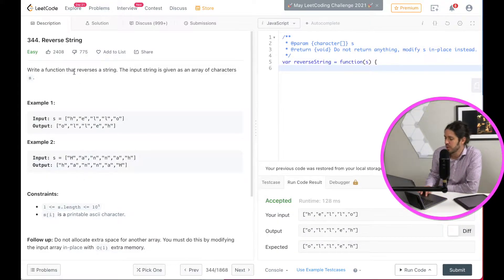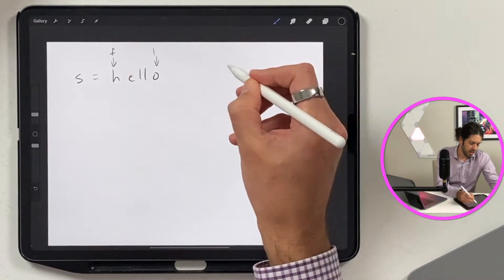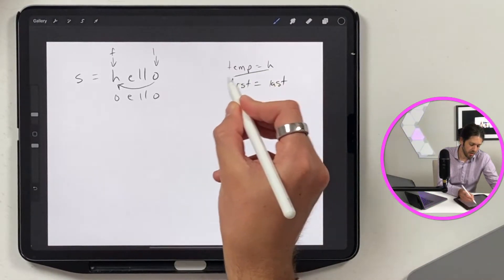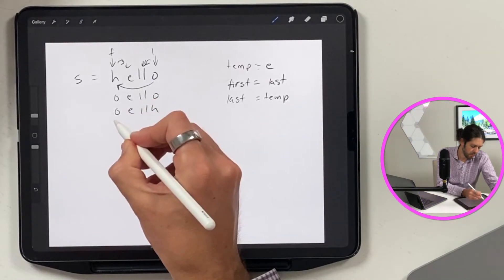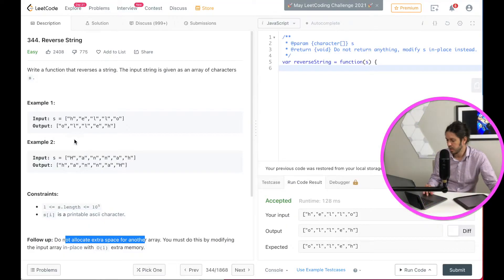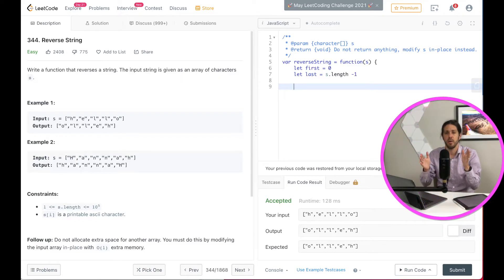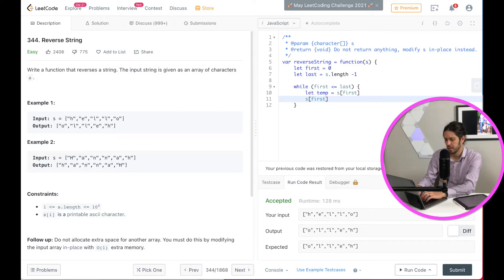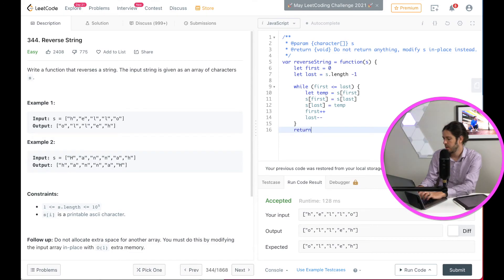LeetCode Reverse String in JavaScript